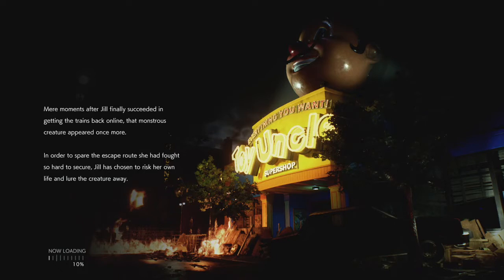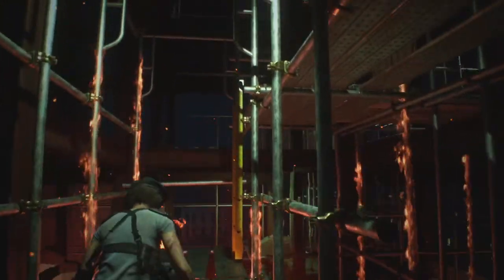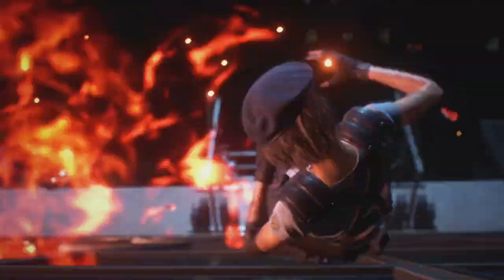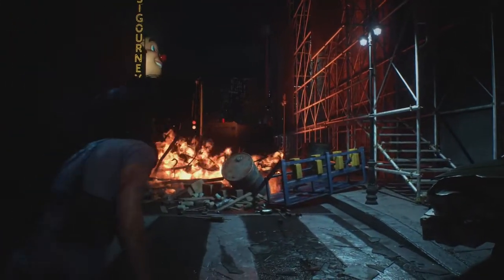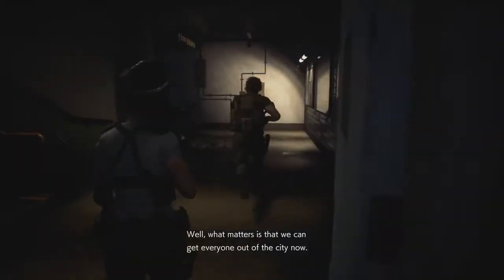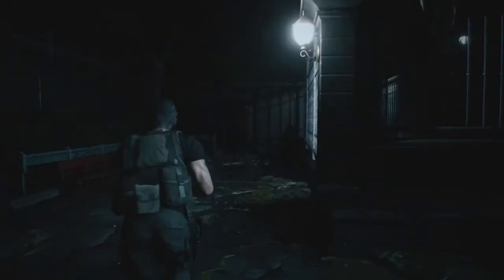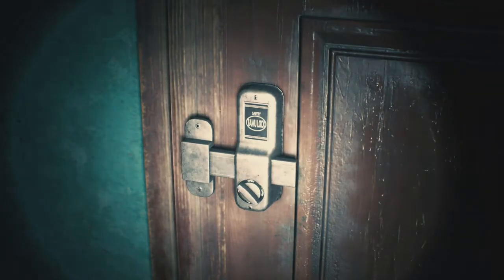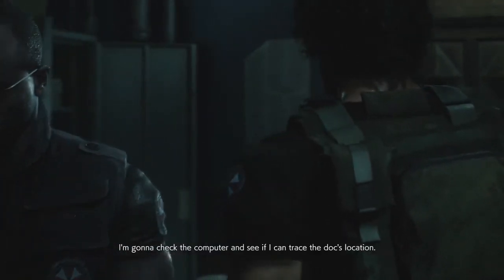RE3 Inferno playthrough (pt 3)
Back into the frustration for reals this time with part 3 of the Resident Evil 3 Inferno playthrough. Spoiler alert: I get smashed by the rolling head one too many times.

Resident Evil 3 is a survival horror game developed and published by Capcom. It is a remake of Resident Evil 3: Nemesis and follows Jill Valentine and Carlos Oliveira as they attempt to survive a zombie apocalypse while being hunted by the intelligent bioweapon Nemesis.